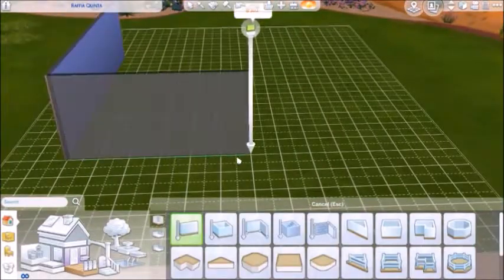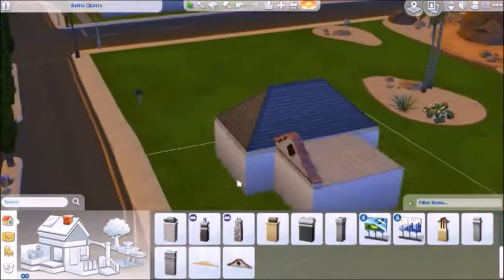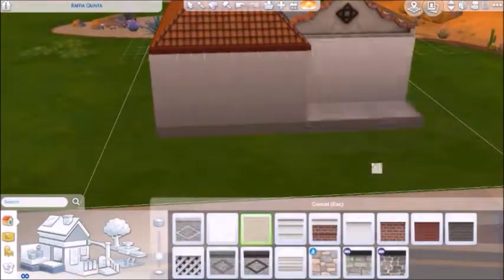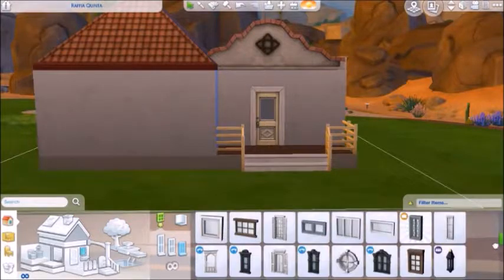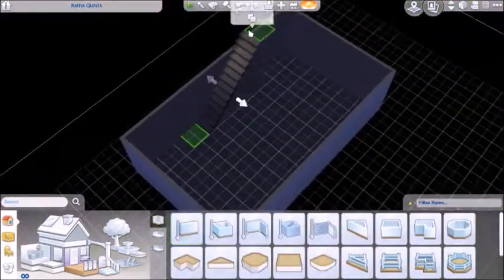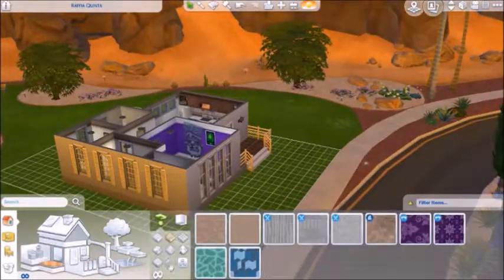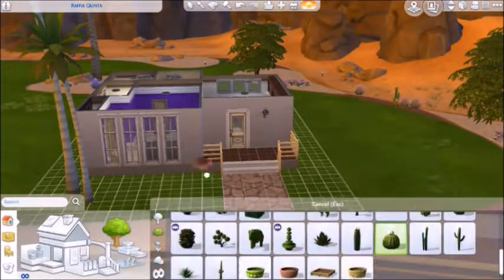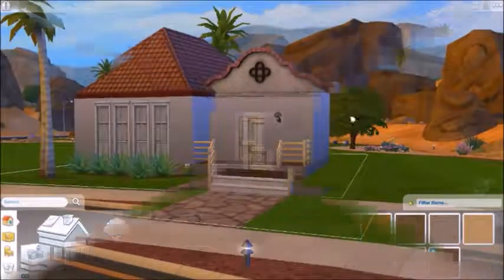SOMBRA'S SPACE || The Sims 4: Overwatch Inspired Builds #4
Enjoy the new thumbnail style ;)